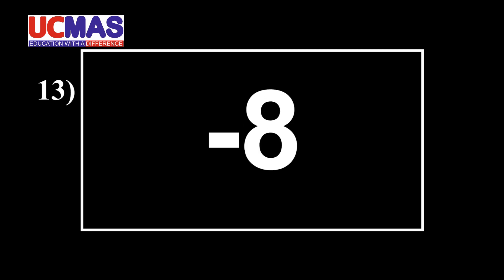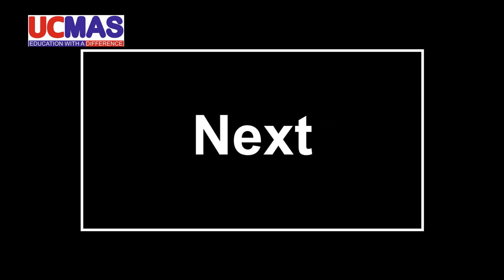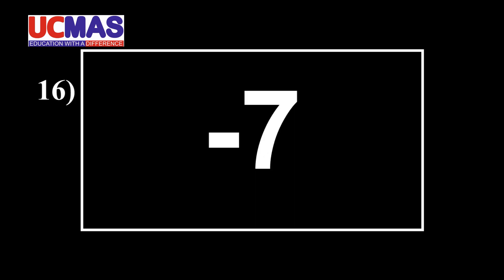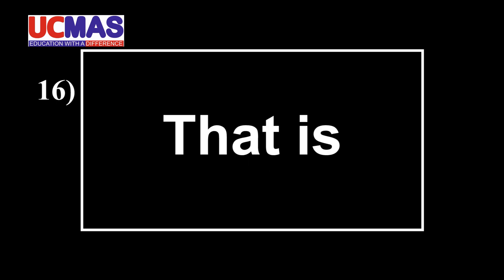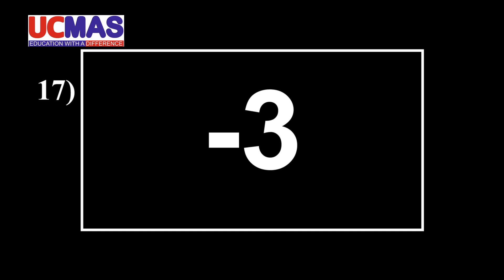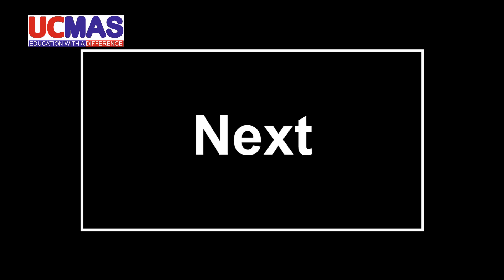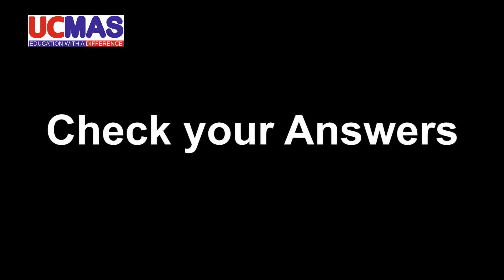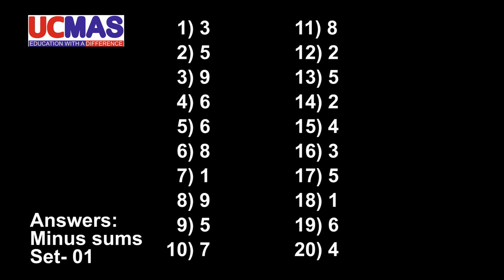AbacusTutorial | 1Digit Minus | 20 Listening& Flash Practice Sums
✔ Do these sums daily to increase your speed.
✔ Helpful for competition preparation.
✔ helpful for CI's during class.
✔ Click on bell icon to get next video notification.